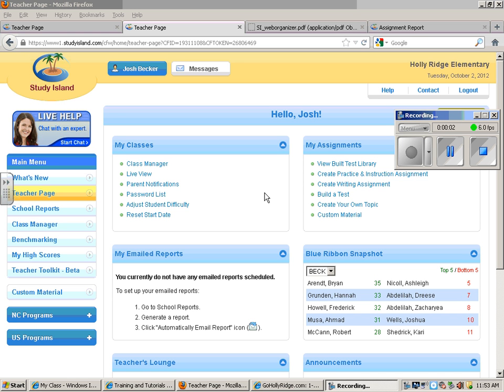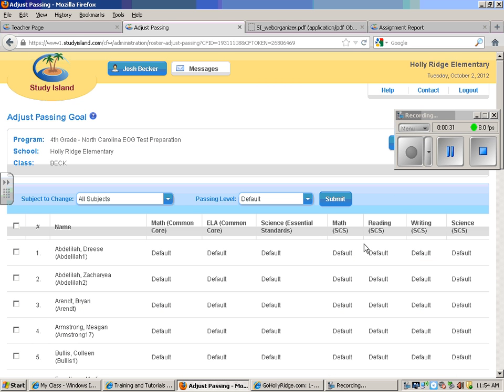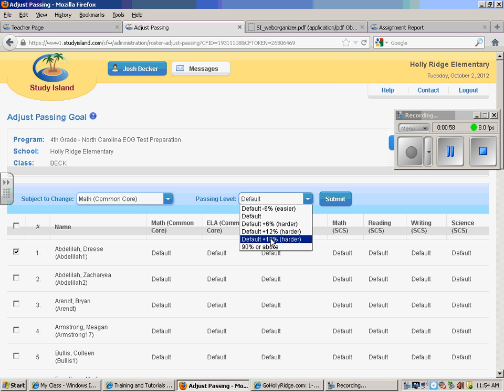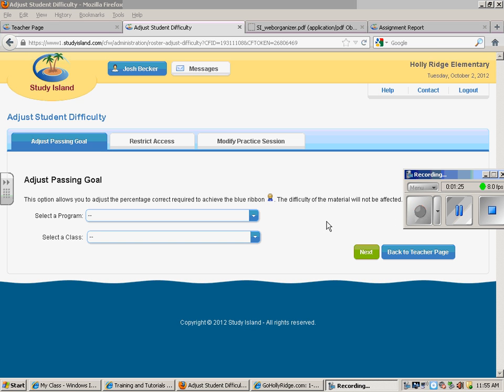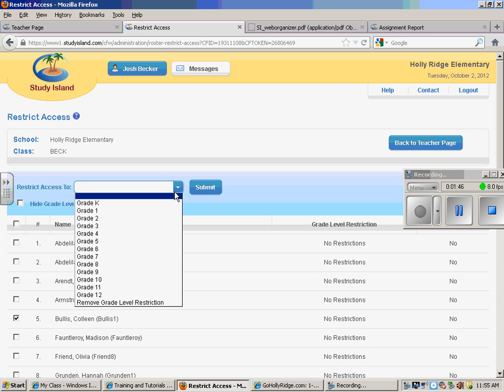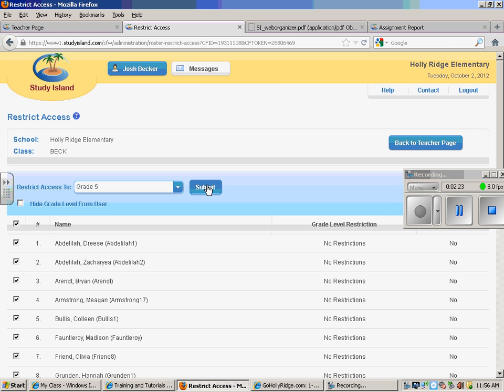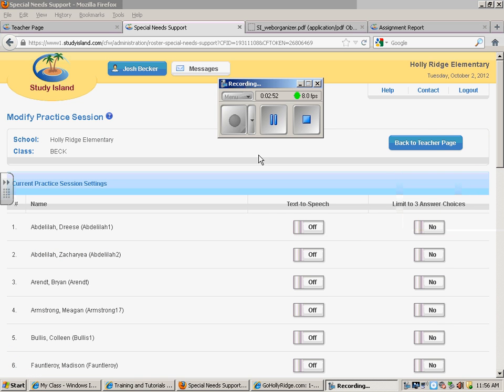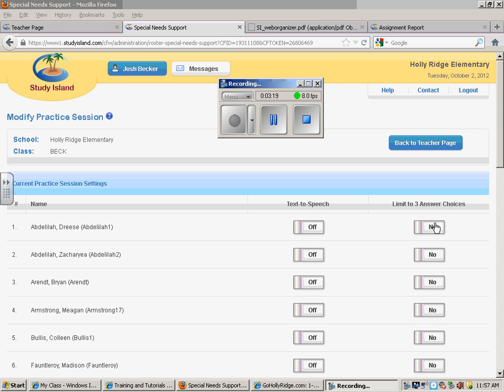9 Adjusting Student Difficulty Study Island